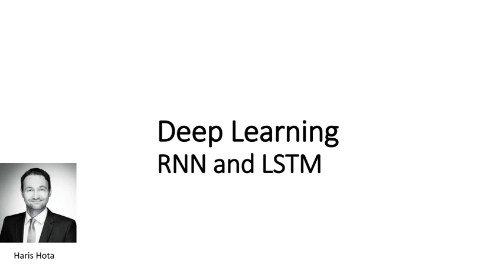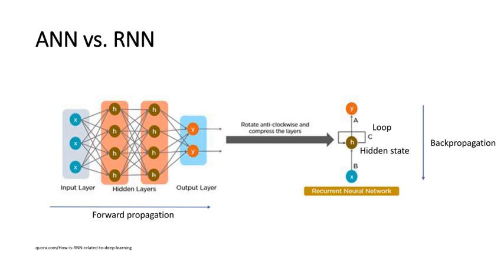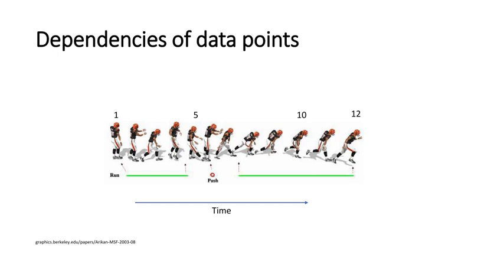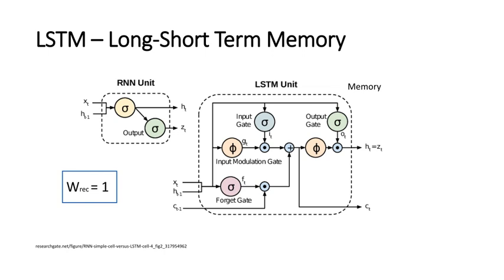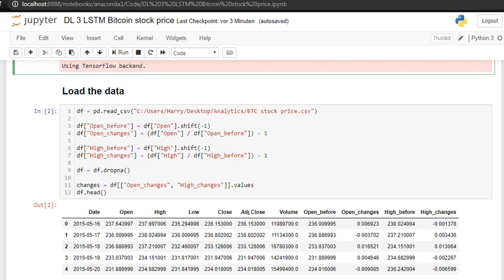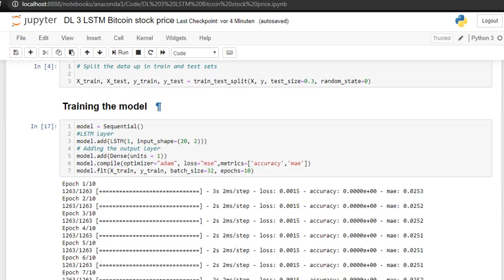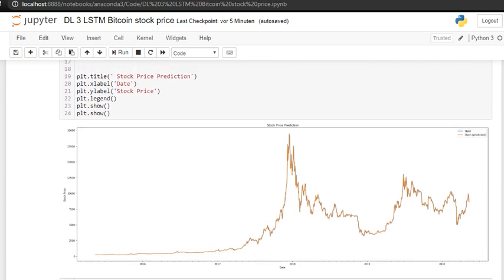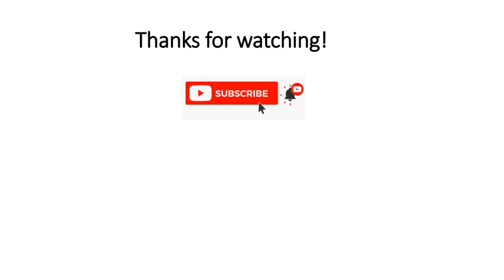Predict the Bitcoin stock price with LSTM in Python | Deep Learning //Recurrent Neural Nets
Today we will cover the topic of LSTMs and how we will predict the Bitcoin stock price.

Have fun 😉